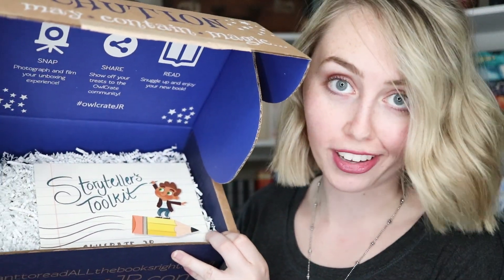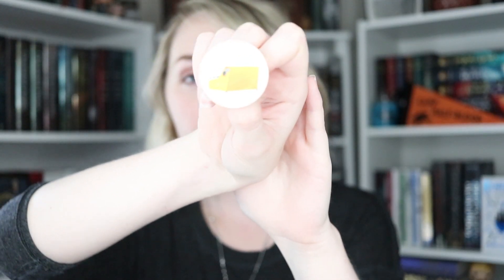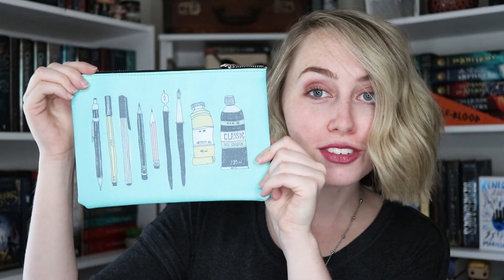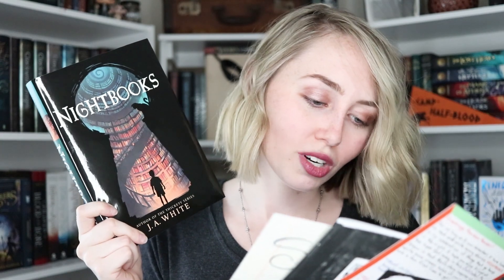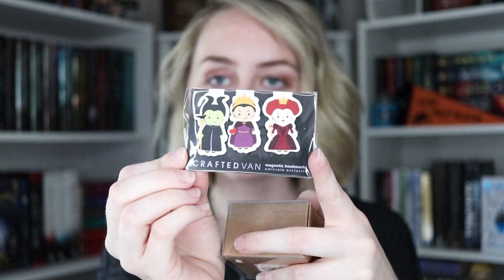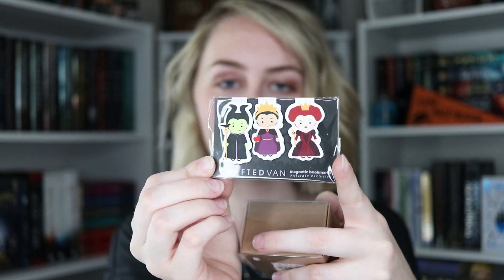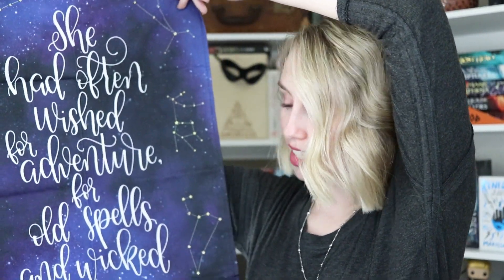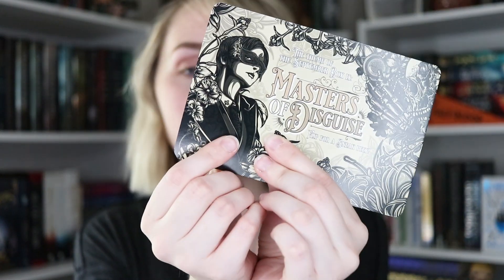OWLCRATE & OWLCRATE JR AUGUST | STORYTELLER'S TOOLKIT & RUTHLESS ROYALS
Thanks Owlcrate! Amazing, as always :)